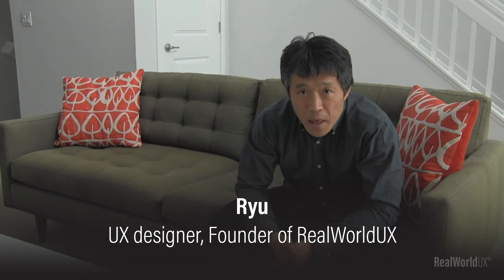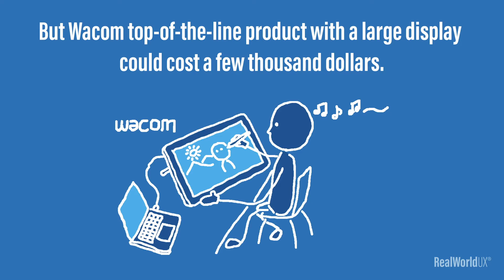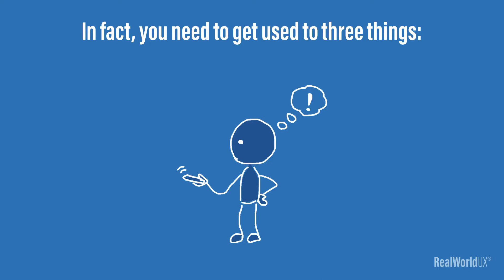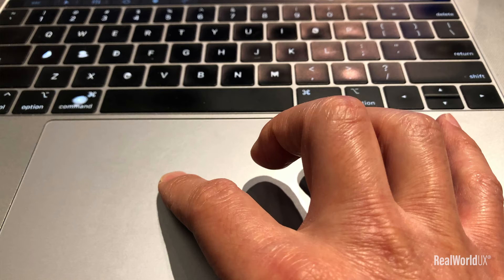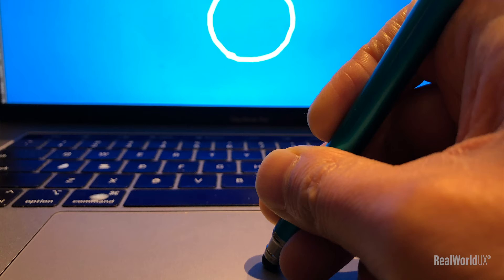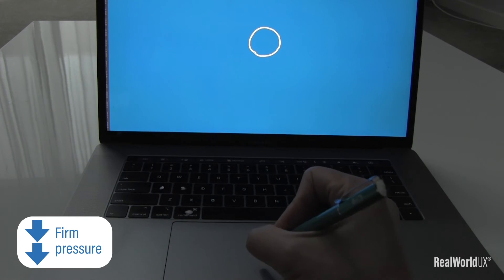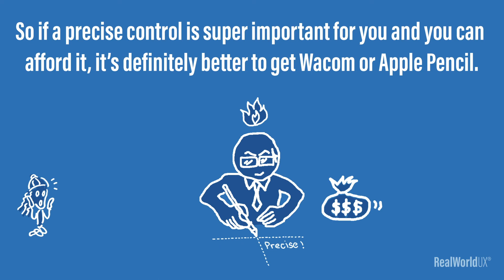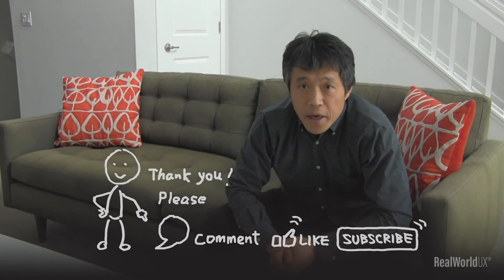#13 Can a $6 stylus and a trackpad replace an expensive stylus?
This video shows how you can use a $6 capacitive stylus on a PC trackpad to do some casual drawing. Although you cannot beat the super-precision of expensive stylus such as Wacom and Apple Pencil, an affordable capacitive stylus on a trackpad works surprisingly well as long as you get used to pressure, angle and registration to the screen.

Also, if you still haven't, download UX Resource Map too!
It's a must-have resource for a UX beginner.

Ryu, a creator of this video, is a UX designer with decades of experience.
Ryu is also a founder of RealWorldUX, and is passionate about helping aspiring to-be-UX designers finding their ways to become successful UX designers.

If you are new to the field and don't know where to start, check out UX Resource Map, a 41 page ebook that you can download for free!
It gives you an overview of available UX resources including UX degree programs, bootcamps, online resources, books and more.

UX Prototype Resource Map (ebook):
If you are overwhelmed with researching UX prototype softwares, check out UX Prototype Resource Map. It gives you an overview and comparison of today's most popular prototyping softwares in no time!

RealWorldUX basics (video course):
If you are a UX beginner, and looking for a simple, practical UX course, check out RealWorldUX basics video course.

RealWorldUX basics lite (video course):
If you already know the basics of UX, and just want to learn how to work on your own mock project, check out RealWorldUX basics lite video course.